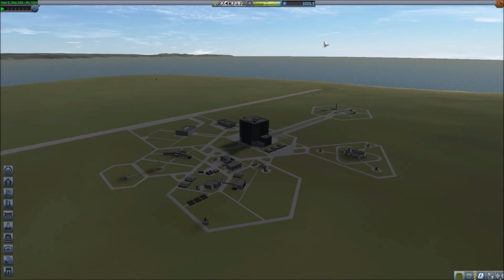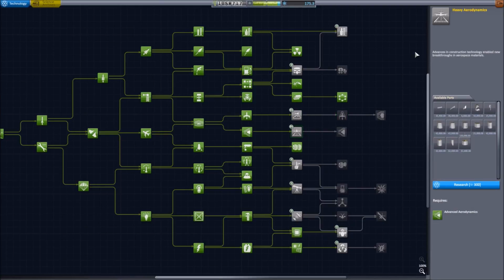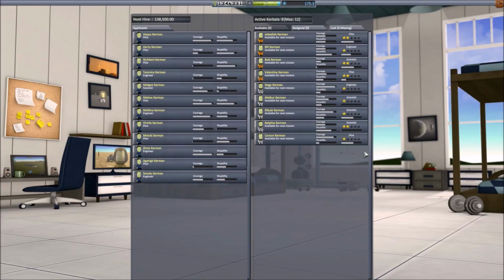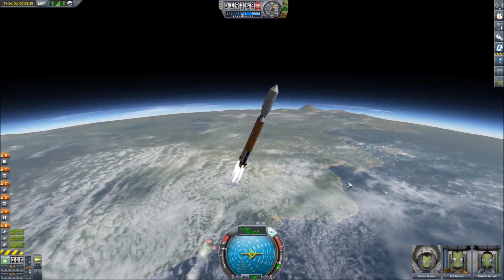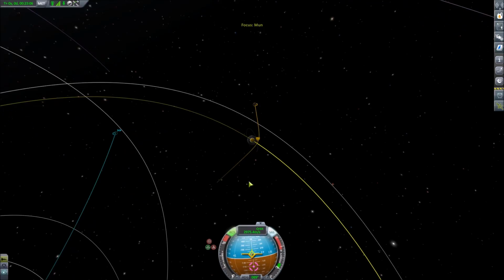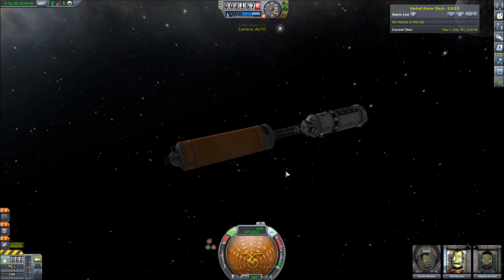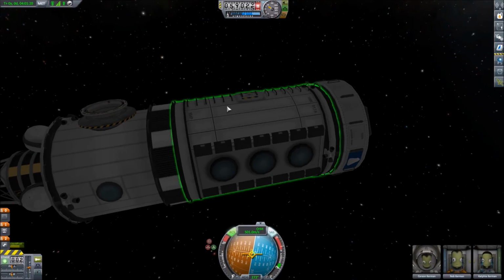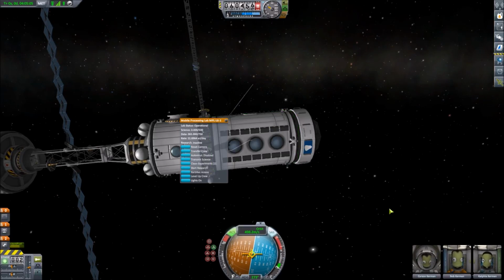KSP 1.2 Career S2 E21 Mun Science Station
Here we launch a deposit a small science station in orbit around the Mun.  We go over the Mobile Processing Lab. What it does and some of the new features with it for 1.2!